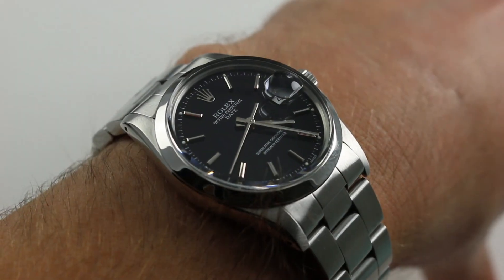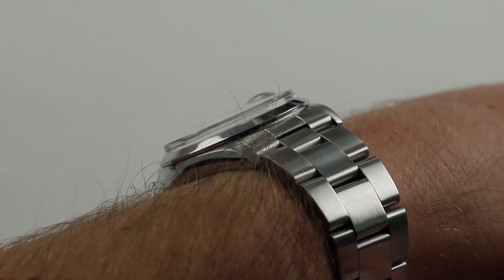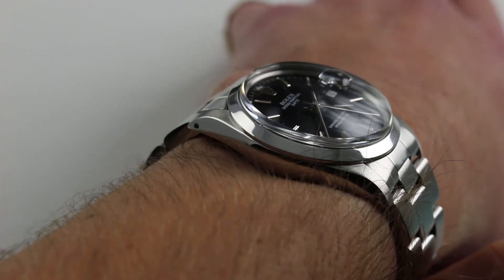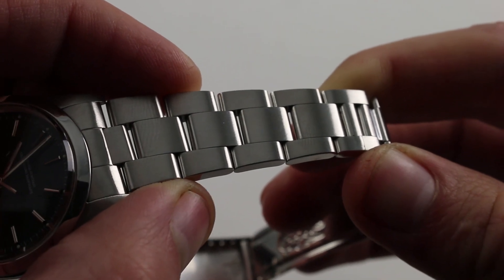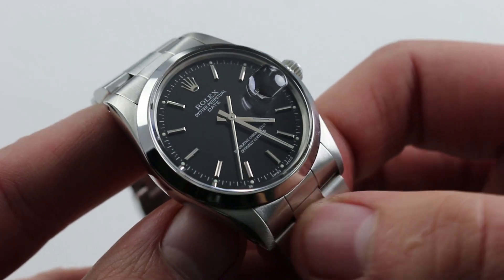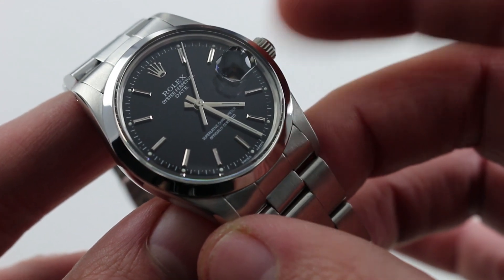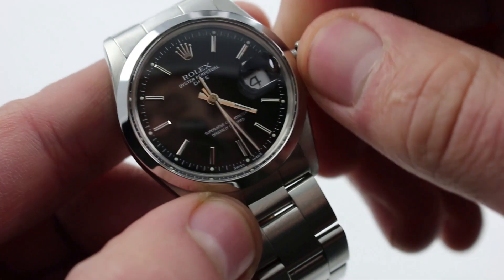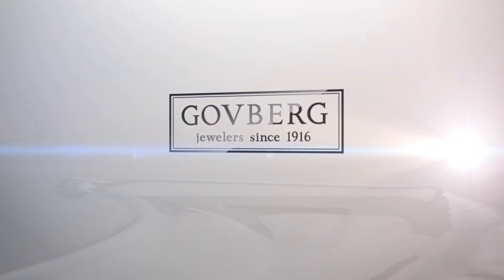Pre-Owned Rolex Oyster Perpetual Date 15000 Luxury Watch Review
This watch is not currently available preowned, shop our complete pre-owned inventory

Reference 15000

Today we are discussing the Rolex Oyster Perpetual Date Reference 15000 vintage stainless steel watch.

On the wrist, it is 34 mm across the round of the case. The watch, at 13 mm thick, appears rather squat and thick thanks to its vintage-style acrylic or plexiglass crystal.

The watch has a nice 42 mm lug to lug span making it a nice watch for those with smaller wrists — as small as 13 cm, or even 12.5 cm, in circumference.

The watch — serial number 6.7 million, roughly a 1981 timepiece — is paired with a contemporary G serial code Rolex bracelet. This is a 7A350 with 558 endlinks in excellent condition.

The watch features the classic Rolex Oyster case profile, more cushion than round. It is handsome and tapered with perfect proportions. It has a beautiful stainless steel case and a rich black dial.

Inside the watch, there is a Rolex Perpetual automatic winding calibre 3035 and is a COSC Certified Swiss Chronometer.

It also features a hacking function and quick set function for the date.